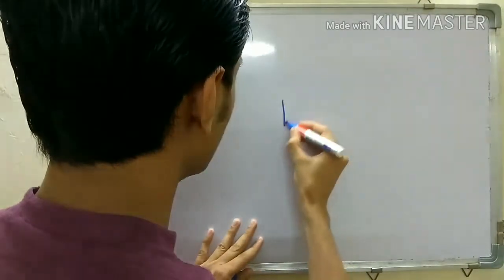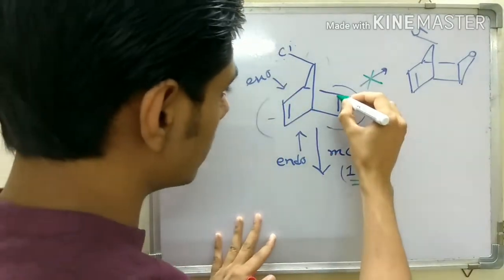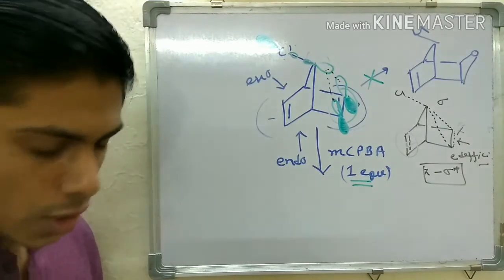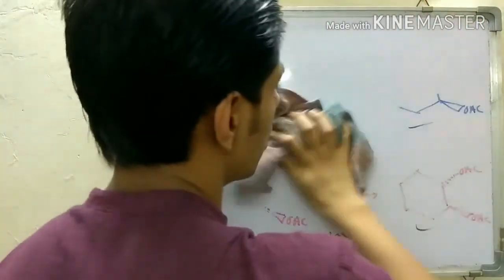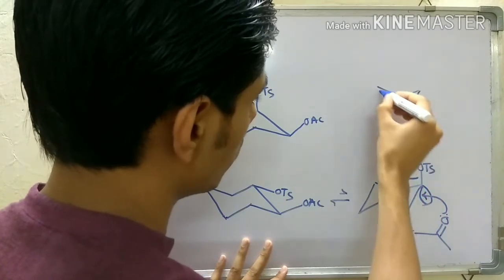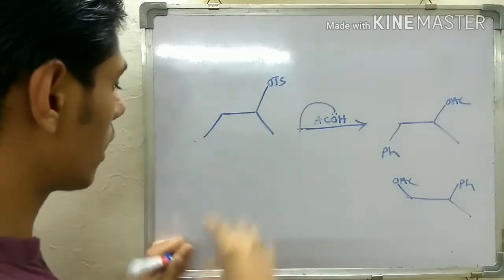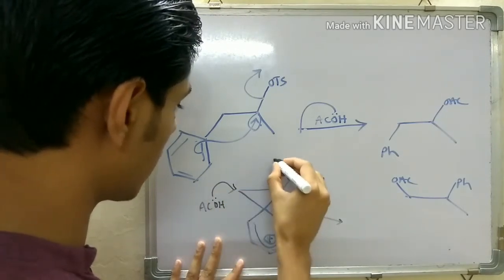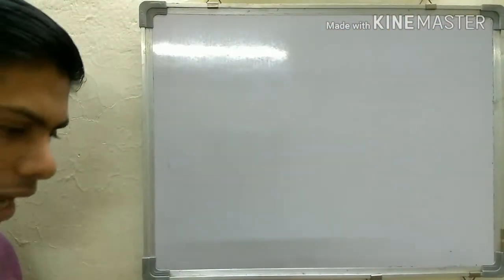Neighbouring group participation : part 1